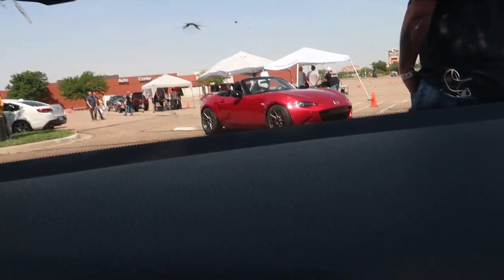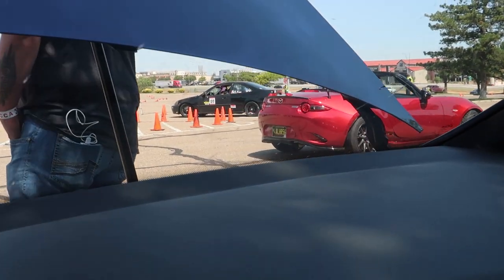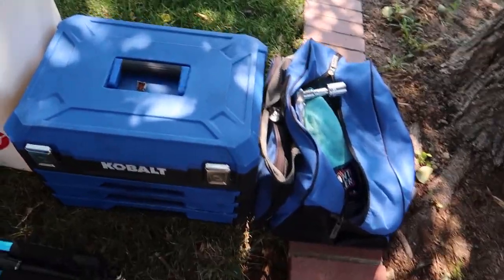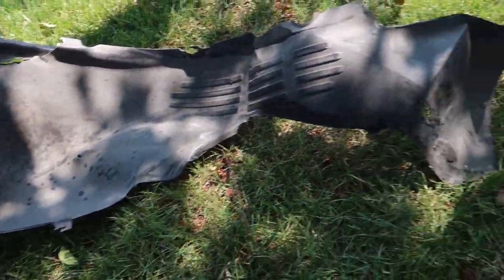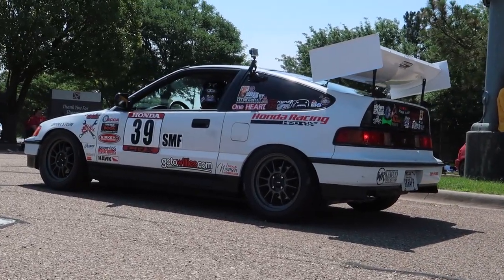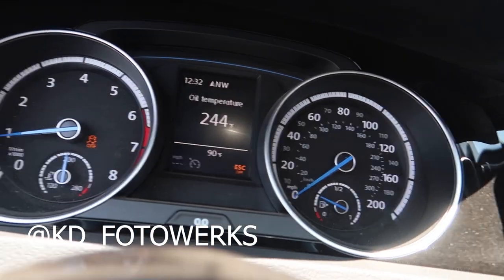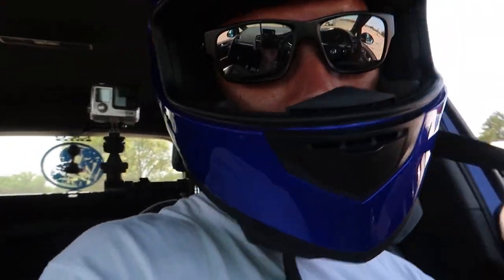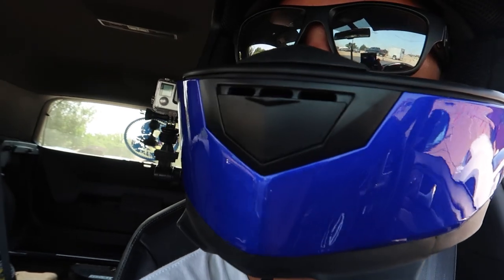1St Place Win!!! By almost a second! | WTX SCCA | MK7 Golf R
Instagram.com/Br32yce